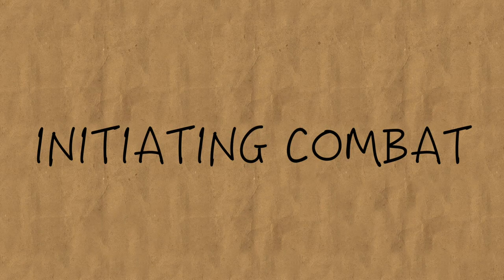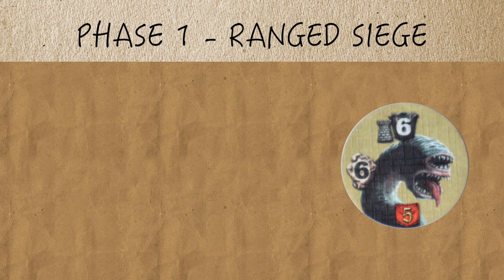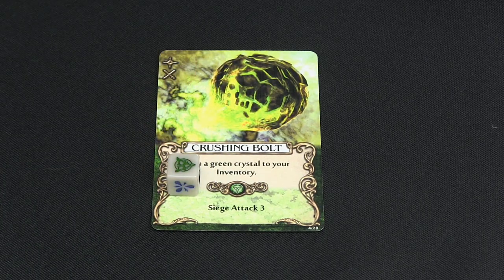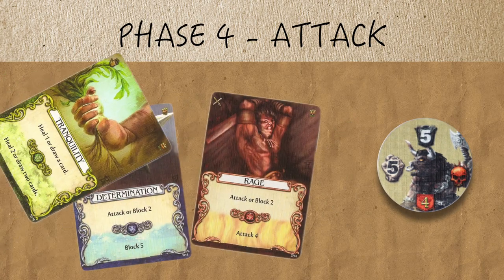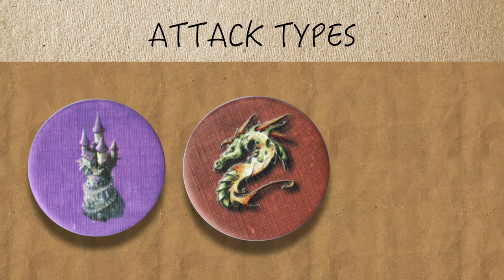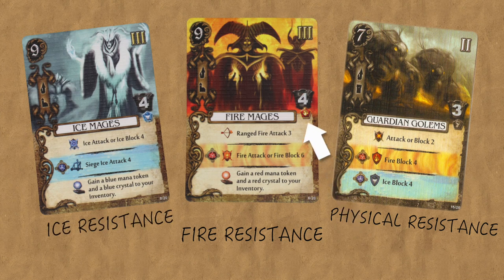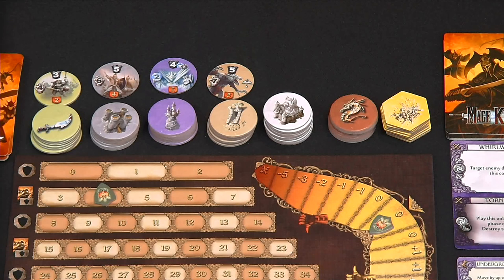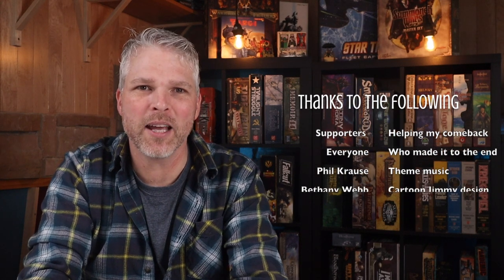Mage Knight - How to Play - 3. Combat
Learn how to play through combat in Mage Knight!  Please let me know any questions, comments or feedback in the comments section below.  You can either click play, or click on any of the links below to jump right to a topic!

00:00 - Intro
00:23 - Initiating Combat
02:34 - Combat Basics
04:41 - Phase 1 Ranged Siege
05:28 - Fortified Enemies
08:27 - Phase 2 Block
10:53 - Phase 3 Assign Damage
15:33 - Phase 4 Attack
19:05 - Other Attack Types
22:59 - Enemy Resistance
25:42 - Unit Resistance
26:45 - Enemy Abilities
27:25 - Brutal Damage
27:45 - Poison Damage
28:15 - Paralyze Damage
28:55 - Swift Enemy Ability
29:15 - Summon Attack Ability
30:29 - Fighting Multiple Enemies

Here is the BGG / Board Game Geek list of all of the Modern Cardboard videos

Other ways to contact ModernCardboard

It all helps me invest in better gear, more games and other miscellaneous channel support.  Thanks again!